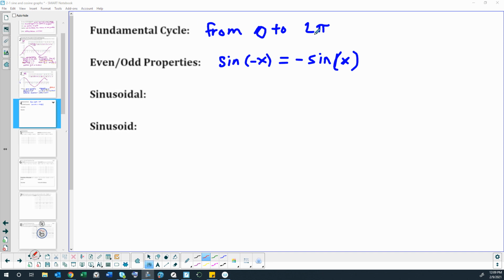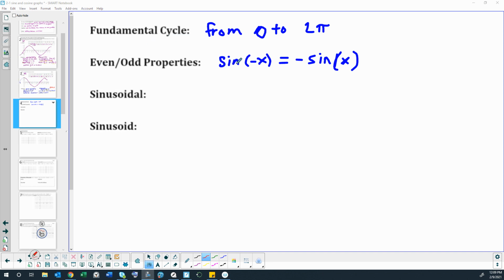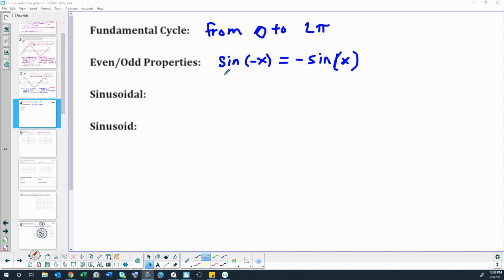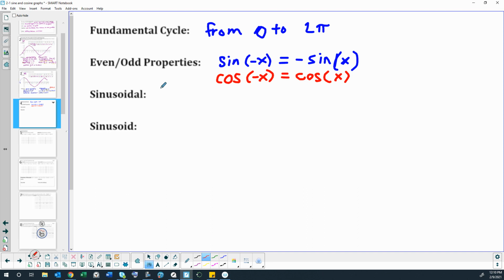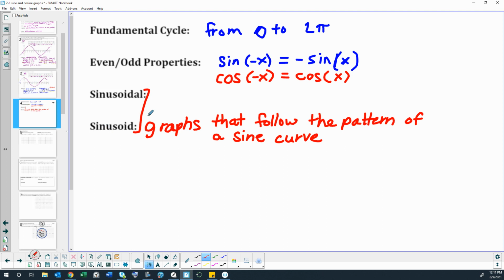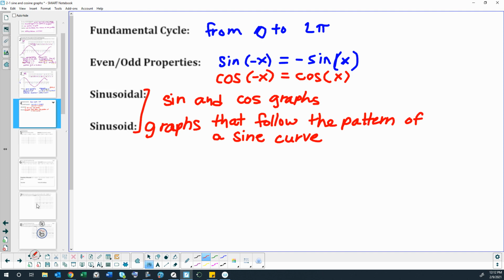Math 1060 2 -1 video 4 definitions